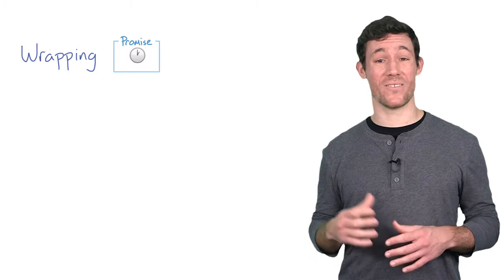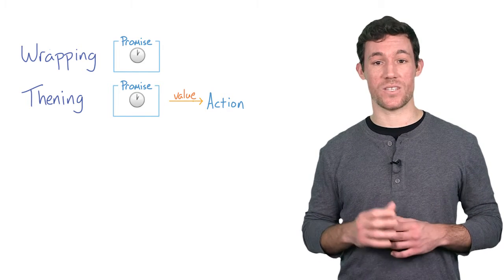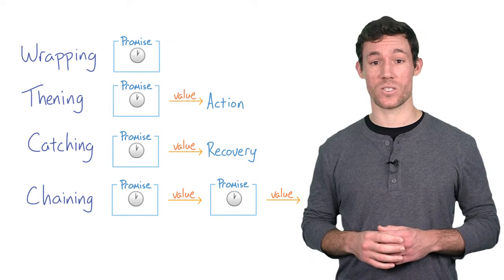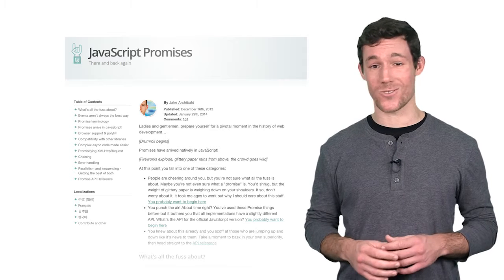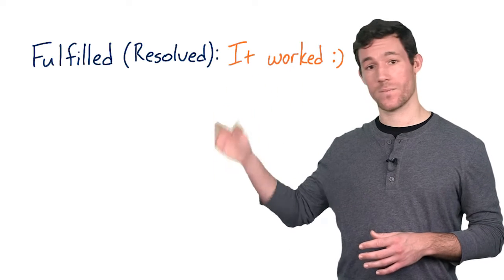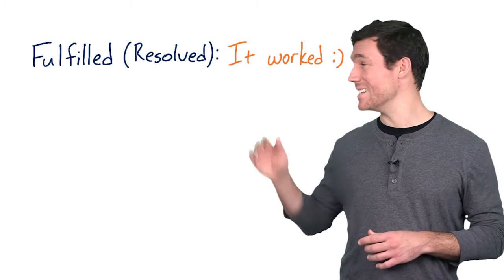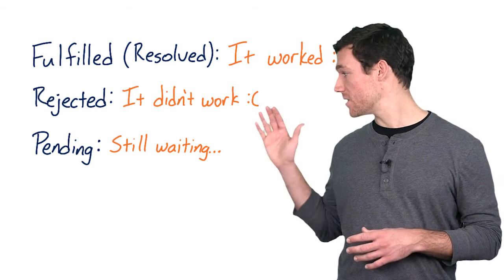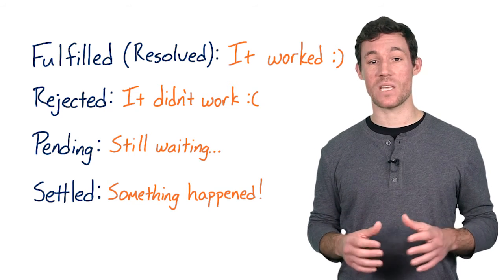Course Map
This video is part of the Udacity course "JavaScript Promises".